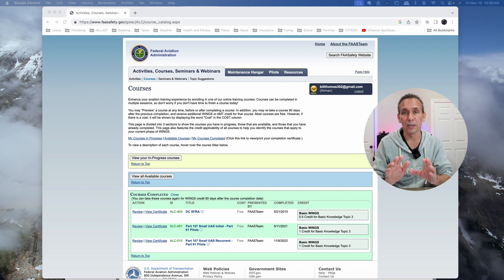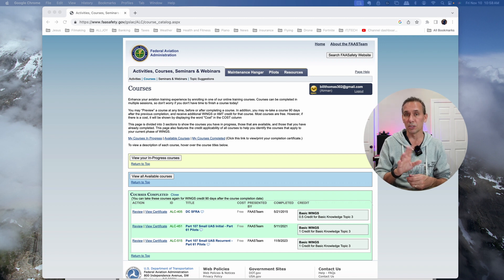Mavic 3 Pro Drone: From Unboxing to FAA Part 107 Compliant Night Flight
** If you are not interested in the unboxing segment, use the chapters below to skip ahead to registration **.

In this video we will start by unboxing the Mavic 3 Drone and then go through all the steps to make sure we are compliant for Part 107 night flight.

Chapters
0:00 Unboxing
9:27 Registration
13:50 Labeling
14:40 Currency Check
16:10 Night Flight